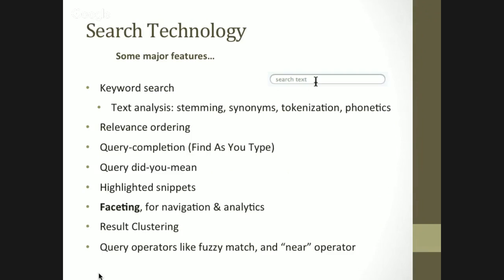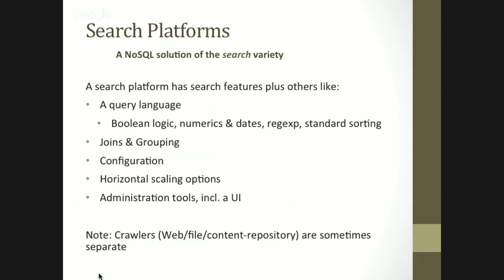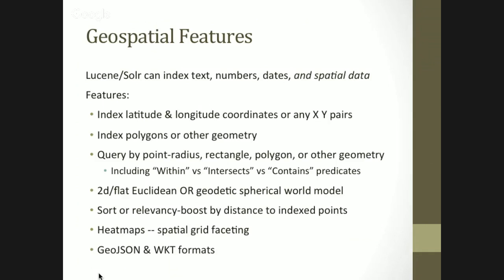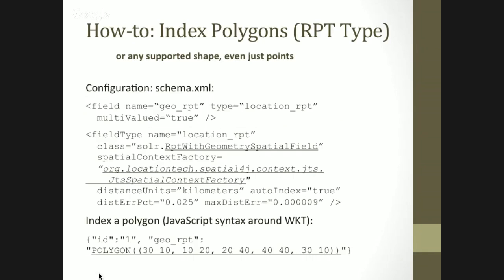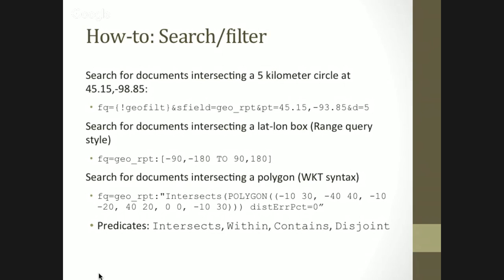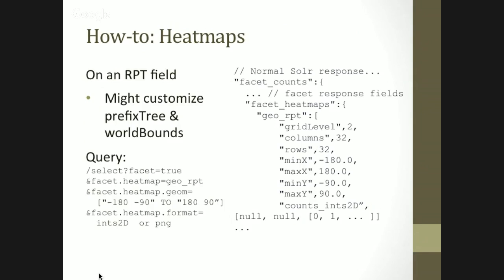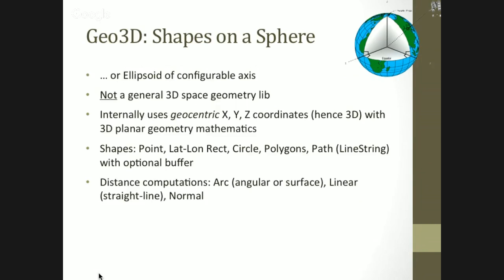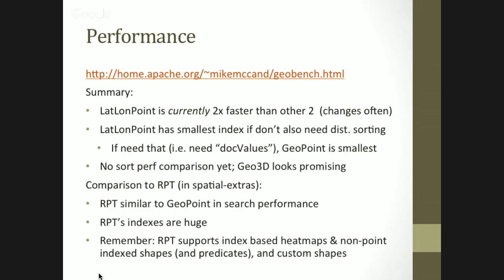ABCD-GIS May 2016 - Spatial in Apache Lucene & Solr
Speaker:  David Smiley

Abstract: Apache Lucene/Solr is a wildly popular search library and search server. But it does more than keyword search; it has impressive spatial/geospatial search capabilities too. After a brief overview of search technology, I’ll tell you about these spatial capabilities with examples, mostly in Solr.  I’ll then cover some exciting advances that have occurred recently in Lucene and planned features, not yet exposed in Solr. Some of the more recent interesting capabilities are multi-dimensional indexes, surface-of-sphere/ellipsoid geometries, and heatmaps.